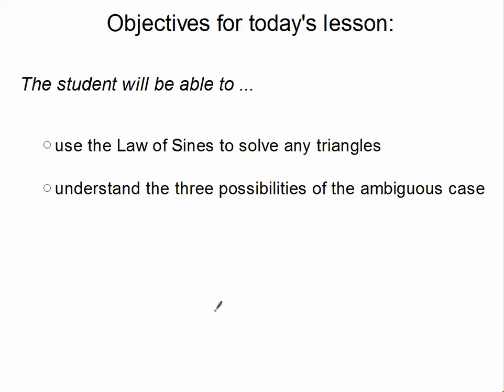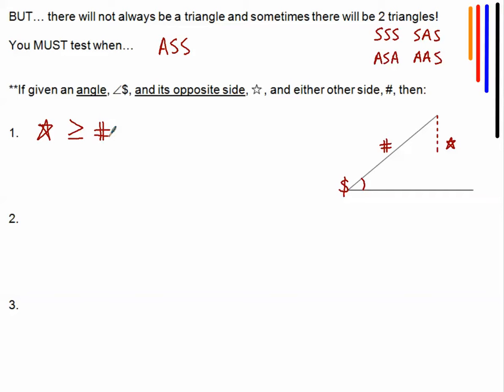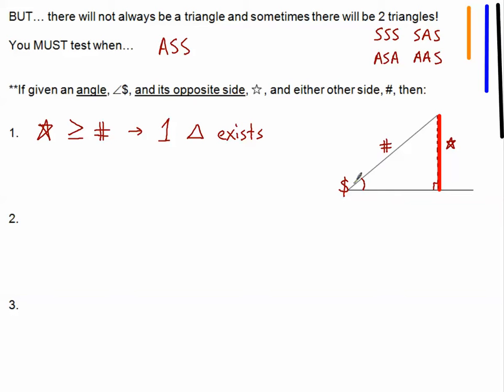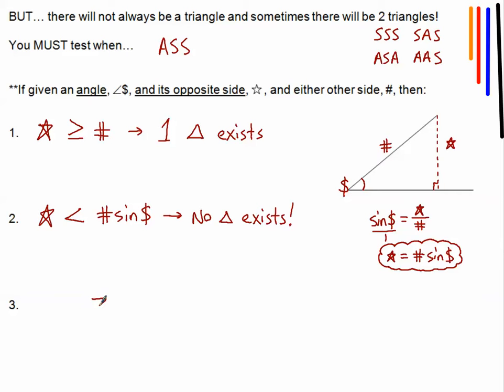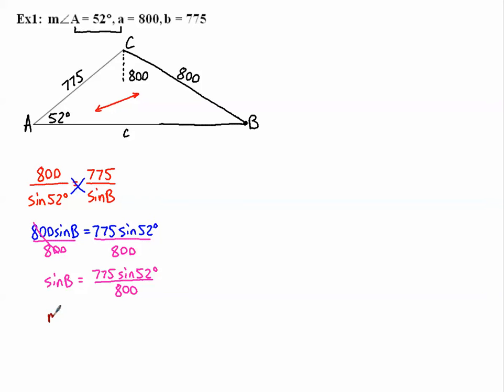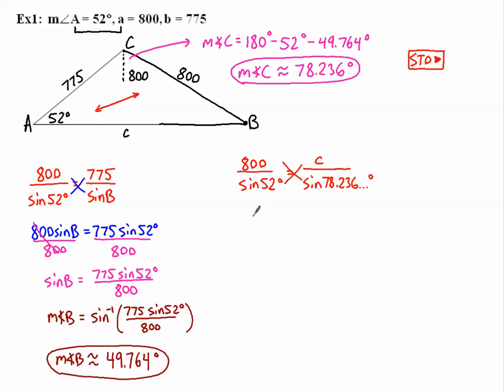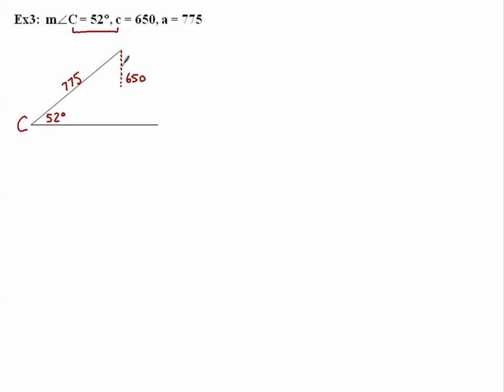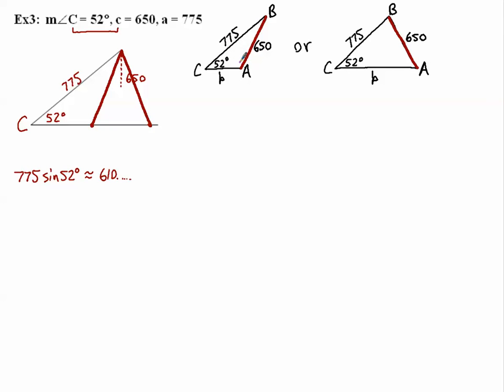Law of Sines Ambiguous Case